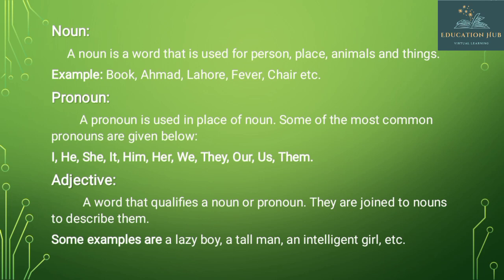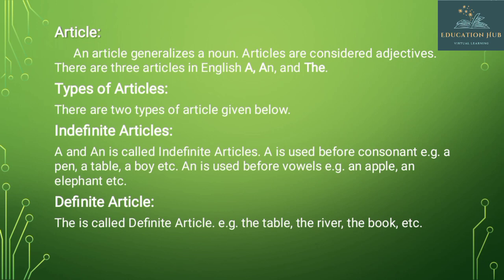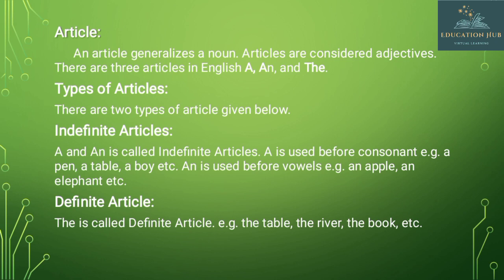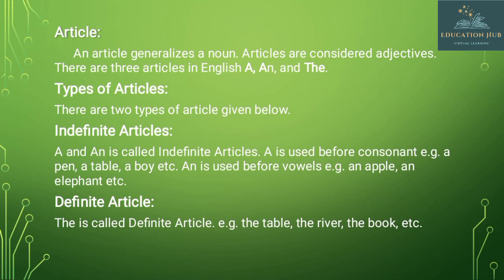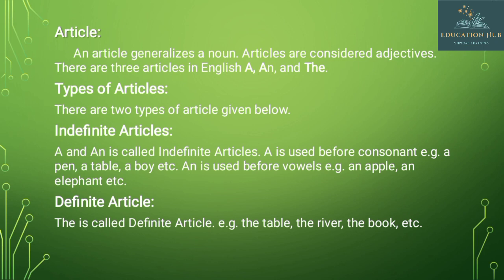Parts of Speech And Basic Grammar Complete Lecture In English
The Sentence and Parts of Speech. Noun, Pronoun, Adjective, Verb, Adverb, Preposition, Conjunction, Interjection. All About Basic Grammar will be discuss in this video.